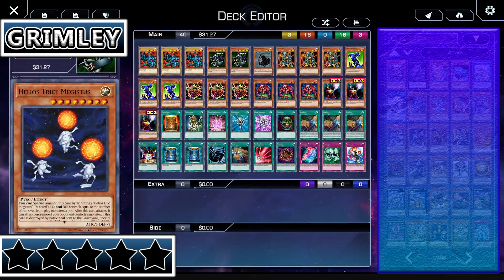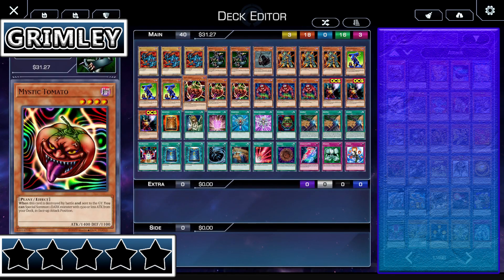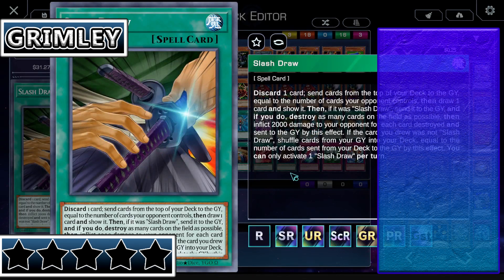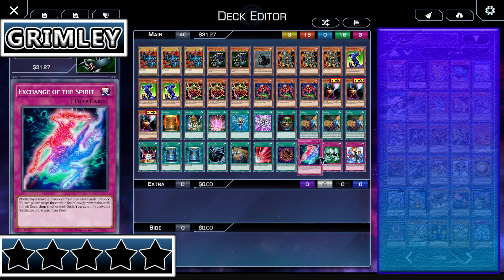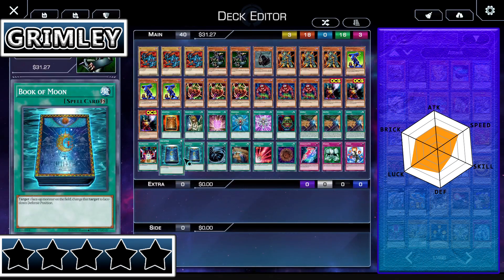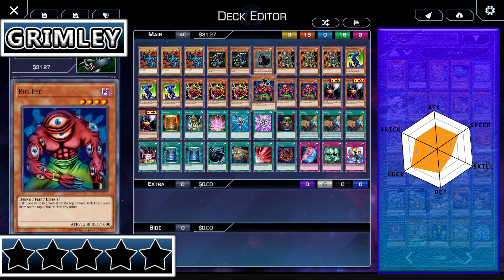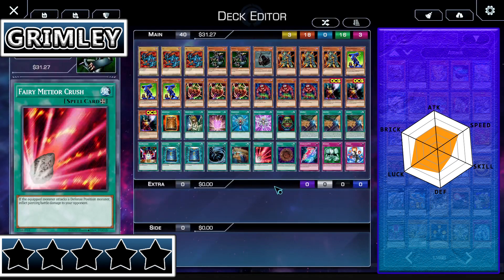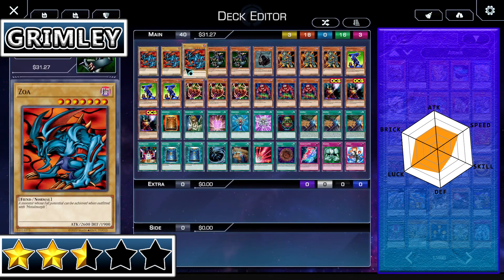Yu-Gi-Oh! GX (Season 2) Lucien Grimley Deck Profile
He's back and he's cracked.
3 Zoa
2 MetalZoa
1 Reaper of the Cards
3 Des Feral Imp
3 Hannibal Necromancer
3 Mystic Tomato
3 Big Eye
3 Sasuke Samurai
1 Book of Taiyou
1 Graceful Charity
1 Magical Stone of Excavation
1 Monster Reborn
1 Monster Reincarnation
1 Pot of Greed
3 Slash Draw
1 Spell Reproduction
2 Book of Moon
1 Mystical Space Typhoon
1 Reload
1 Fairy Meteor Crush
1 Megamorph
1 Exchange of the Spirit
1 Metalmorph
1 MeteorRain